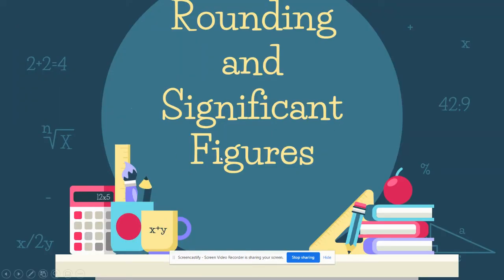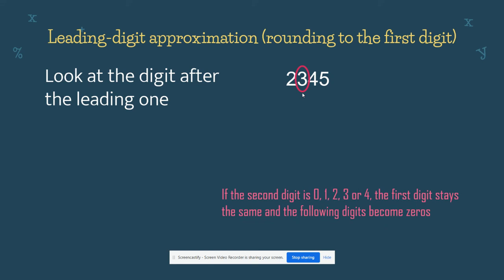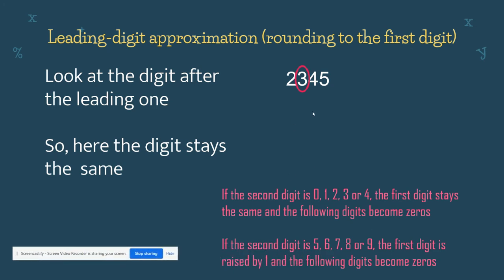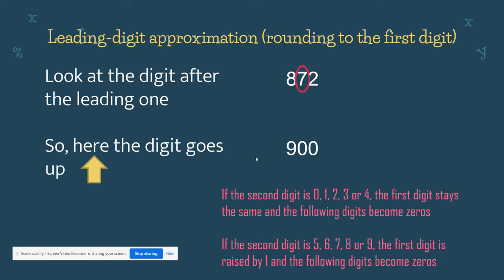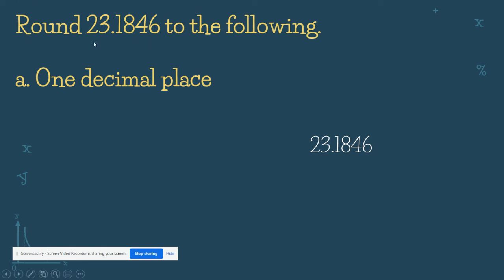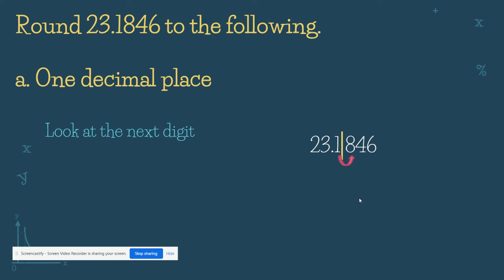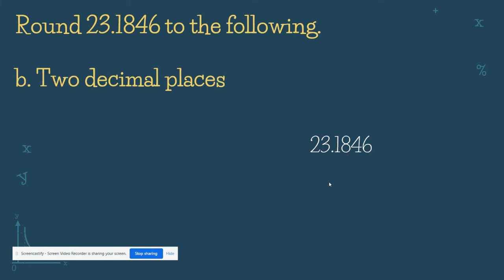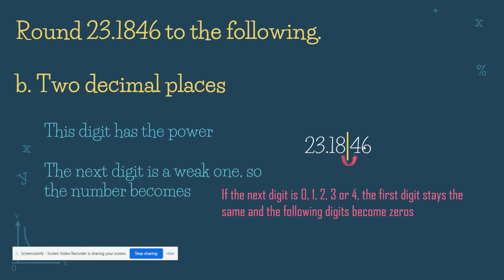Rounding and Significant Figures